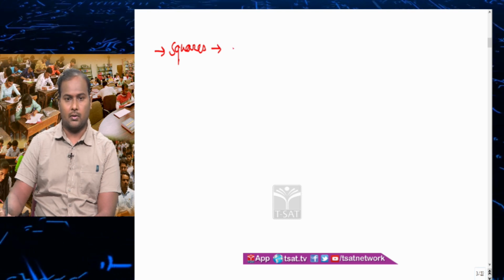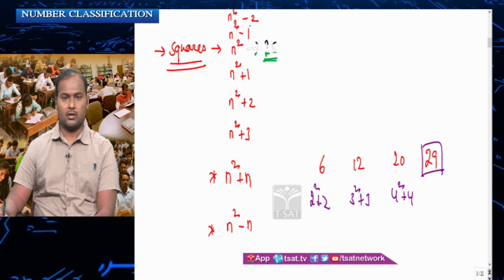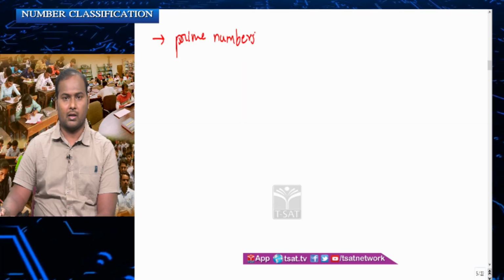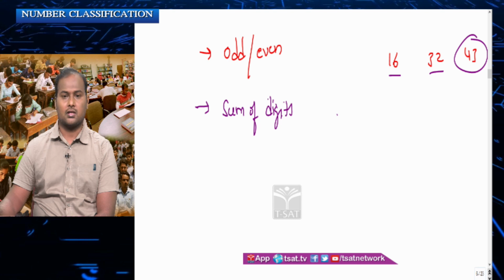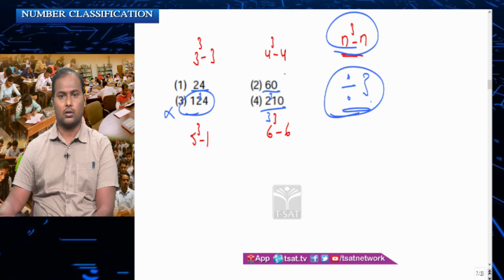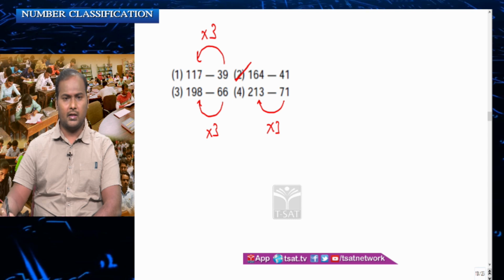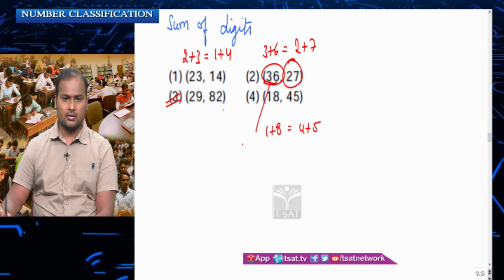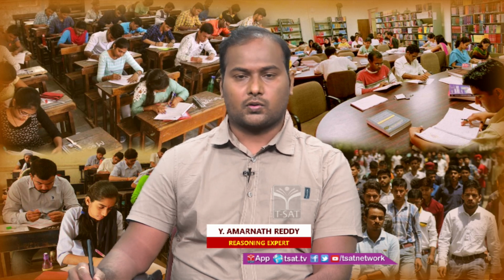SSC CGL | General Intelligence - Numbers Classification | T-SAT Nipuna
SSC CGL CHSL General Intelligence: Numbers Classification | T-SAT Nipuna

T-SAT Network Digital Classes are Now Available on Following Platforms:

👉Install T-SAT App:
1. For Android Users: Play Store
2. For Apple Users: AppStore